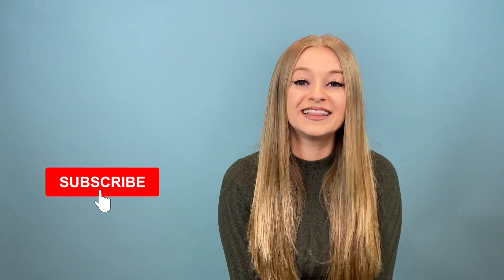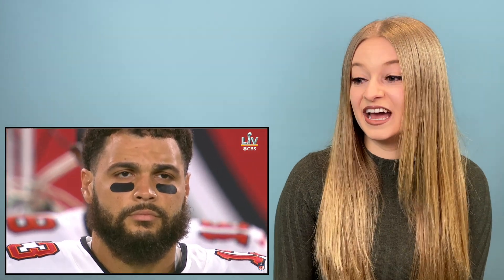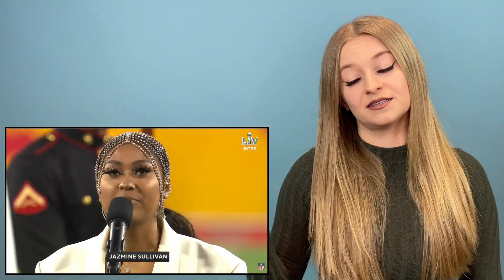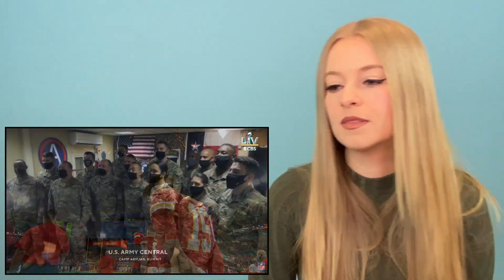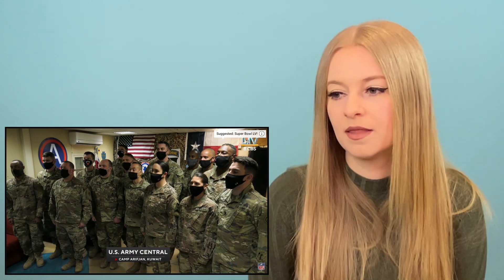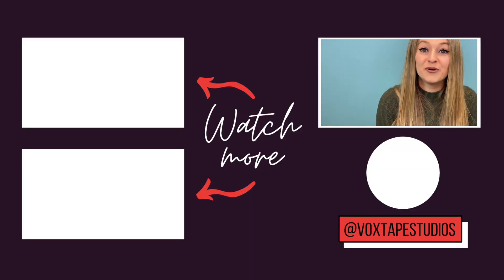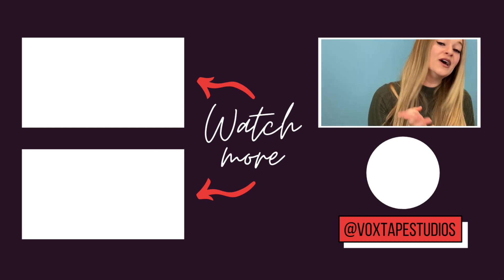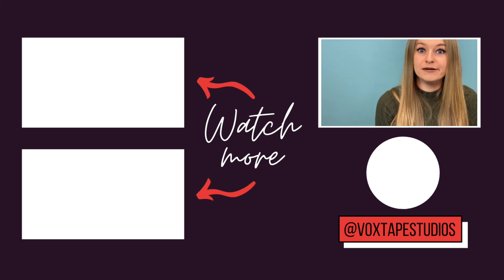Vocal Coach Reacts To National Anthem - Jazmine Sullivan & Eric Church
Vocal Coach Reacts To National Anthem - Jazmine Sullivan & Eric Church // Here’s my reaction to Jazmine Sullivan and Eric Church’s version of the American National Anthem performed at the 2021 Super Bowl. Wow, what a rendition! What did you think of this version?

Interested in private lessons? Learn more about my method and book a 1-on-1 singing lesson with me here:

Can’t get yourself to practice (or at least not enough) even though you love singing? Practicing regularly and efficiently has never been easier than with our Green Room membership!

Feeling stuck in your vocal progress even though you’re practicing and working on your voice? That’s because you don’t understand what your SPECIFIC voice needs just yet! Take the vocal persona quiz (different from voice types!) and get a personalized training and warm up track for FREE!

Do you feel like your voice is stuck in your throat? Learn how to release this tension with my Sing Without Tension Checklist!